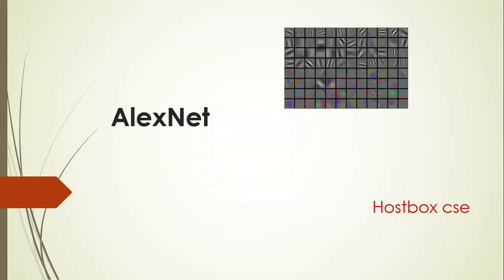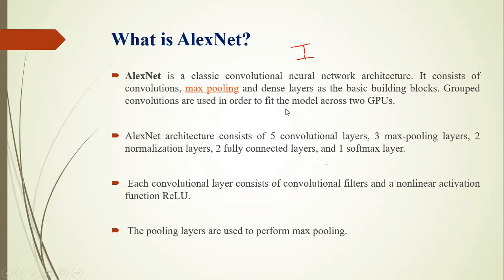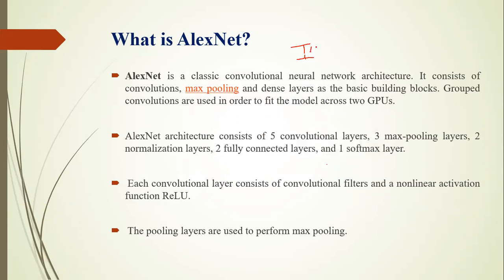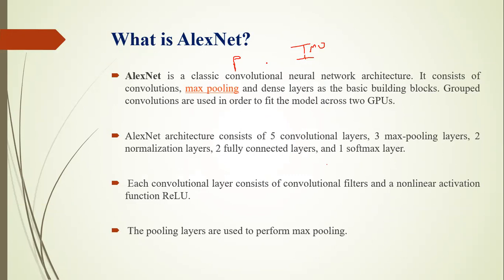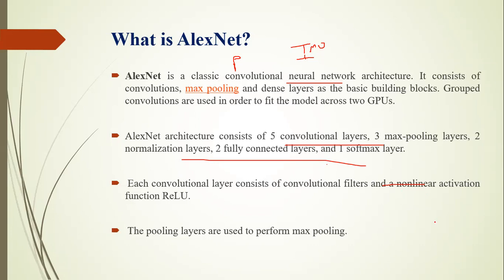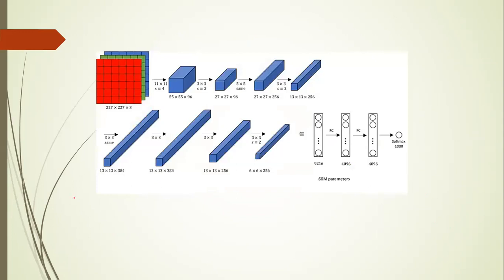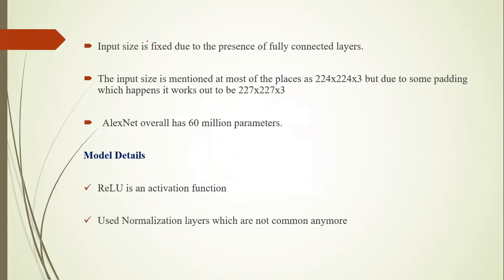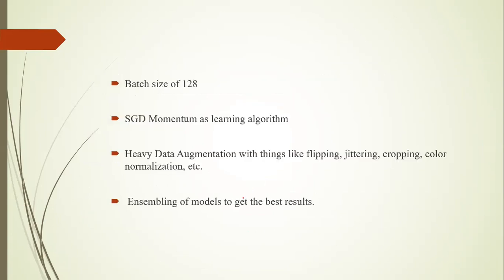Alexnet architecture |Types of CNN|Hostbox cse | Tutorial for Deep Learning|What is convolution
AlexNet is a classic convolutional neural network architecture. It consists of convolutions, max pooling and dense layers as the basic building blocks. Grouped convolutions are used in order to fit the model across two GPUs.

AlexNet architecture consists of 5 convolutional layers, 3 max-pooling layers, 2 normalization layers, 2 fully connected layers, and 1 softmax layer.